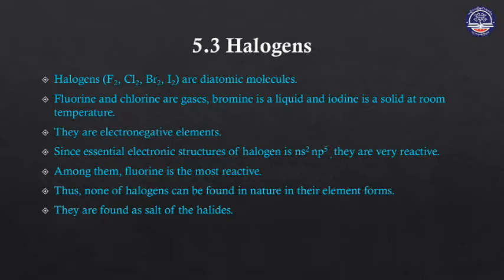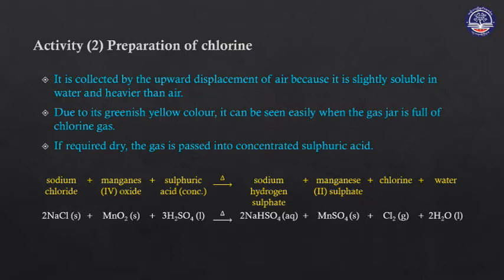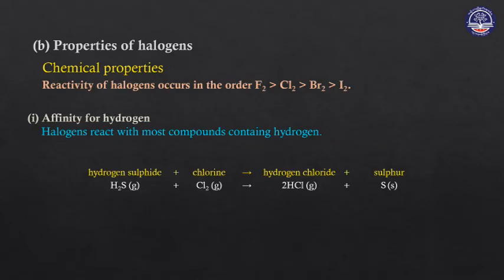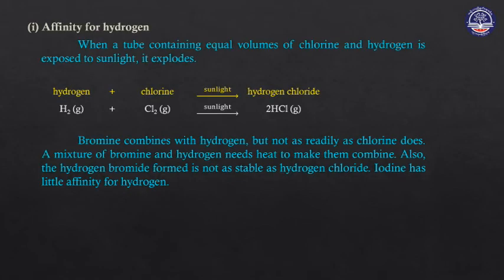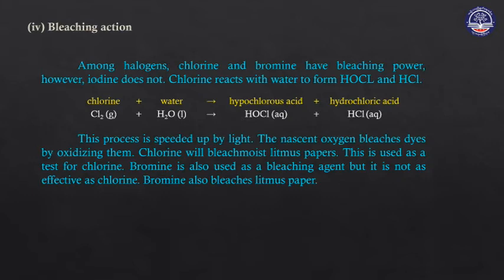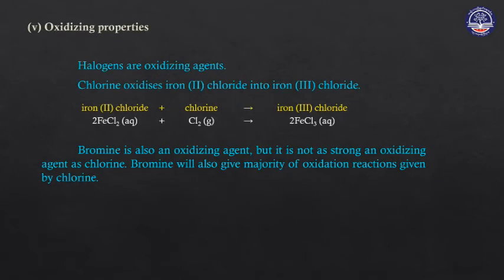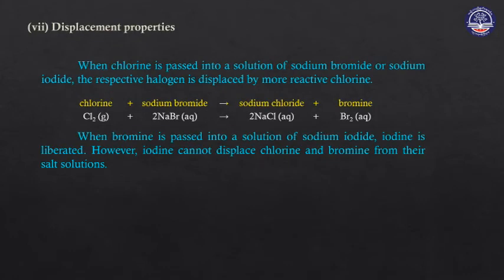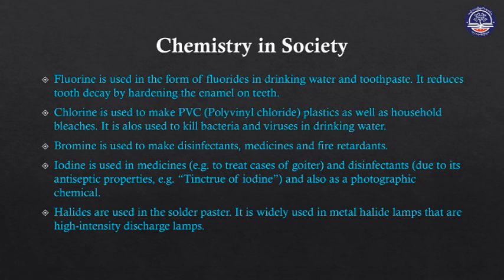Grade 10 Chemistry, Chapter 5, 5 3